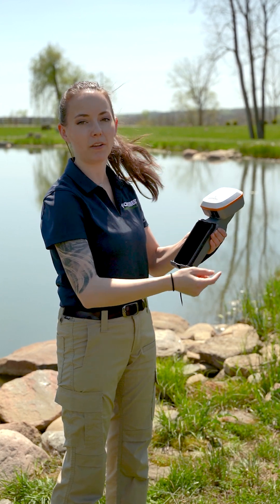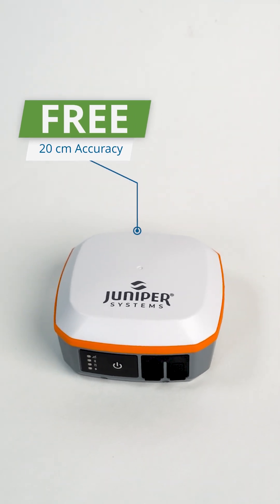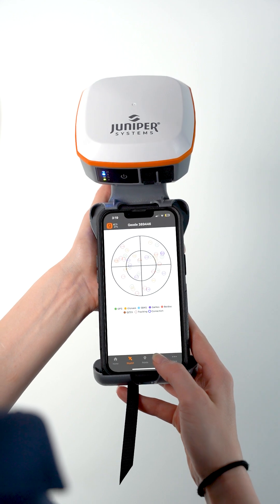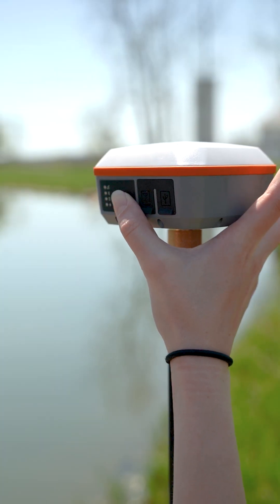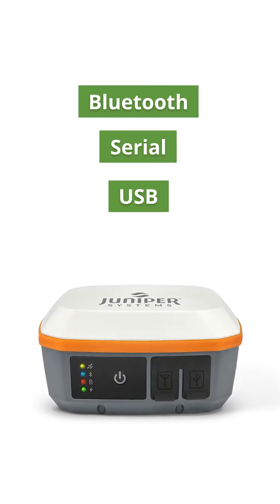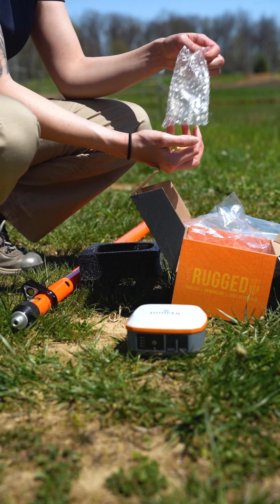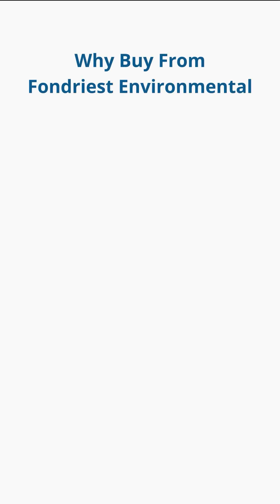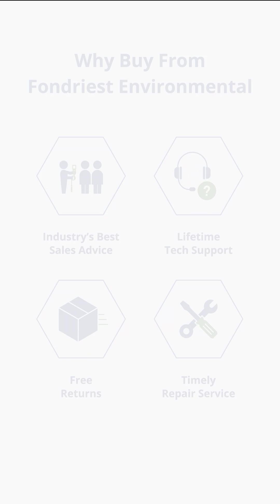Explore Real-Time, High-Precision Geolocation | Juniper Geode GNS3H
Need precision without the bulk or complexity? The Geode GNS3H has you covered with an all-in-one design, internal antenna, and long-lasting battery. Offering worldwide 20-centimeter accuracy correction from the Galileo satellite constellation, the Geode is ideal for professionals who need results without the complexity or cost of traditional precision receivers.

With support for RTK, SBAS, Atlas, and Galileo HAS, the Geode GNS3 can scale from sub-meter to centimeter accuracy and can be used with iOS, Android, and Windows platforms. Its open interface means it works seamlessly with the device you already use. Experience real-time, high-precision geolocation with the Juniper Geode GNS3H.

Rugged enough for the field, smart enough for your data needs.

About Fondriest Environmental:
Located in the Lower Great Lakes and Ohio River Valley region, Fondriest Environmental is a leading distributor and integrator of equipment for natural resource professionals and outdoor enthusiasts.